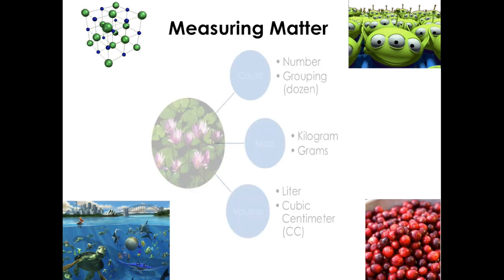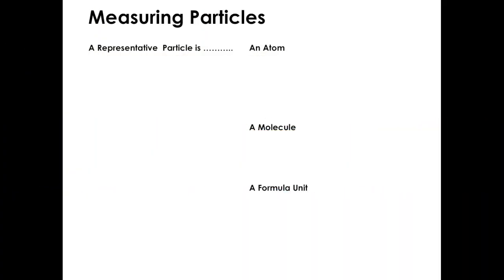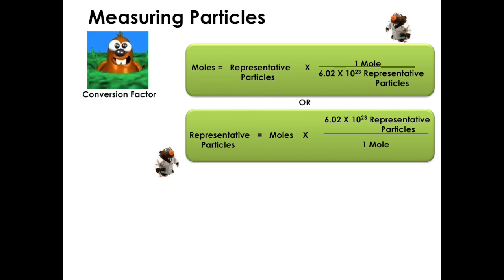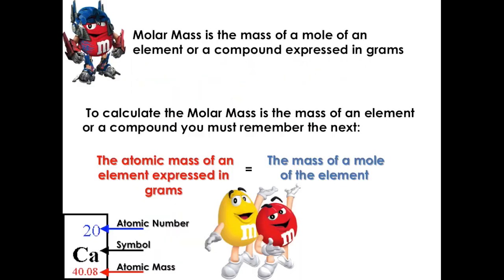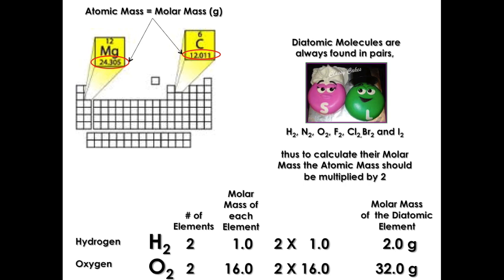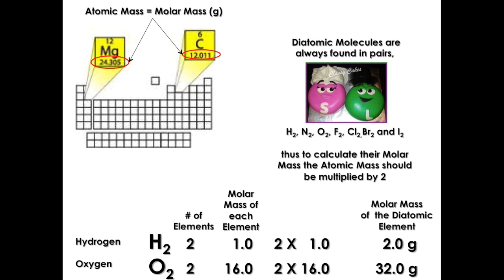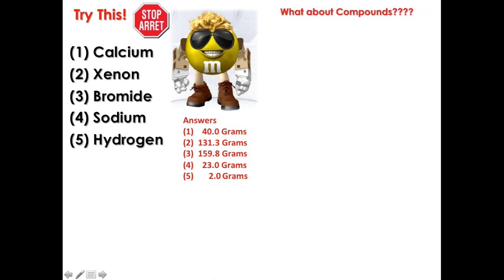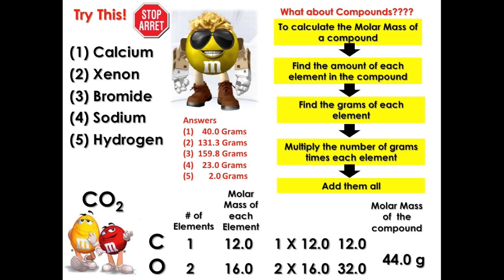Molar Mass (Matter, Rep. Particles & Moles)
This video is about Molar Mass (Matter, Rep. Particles & Moles)